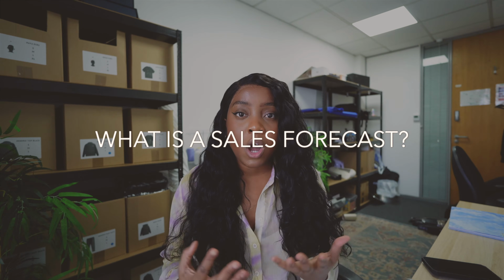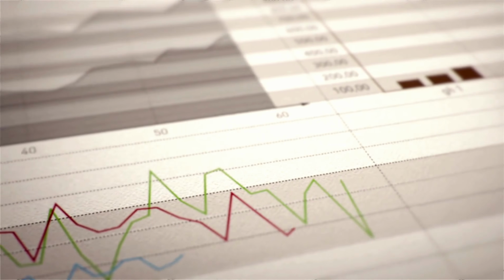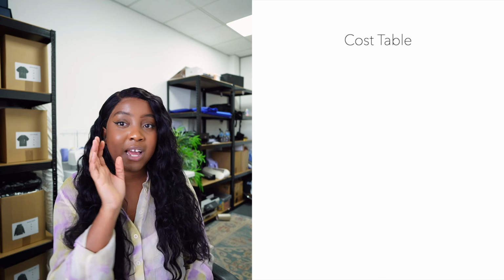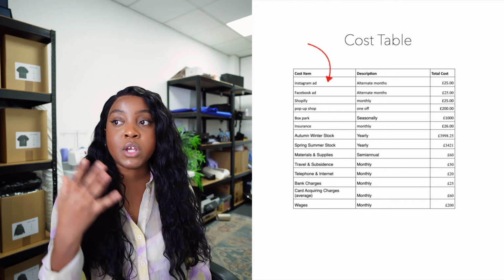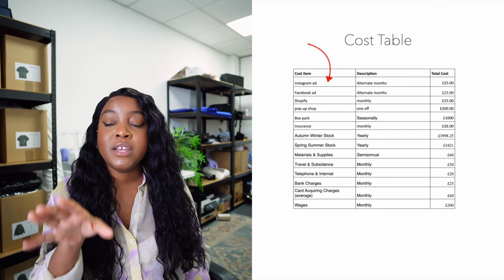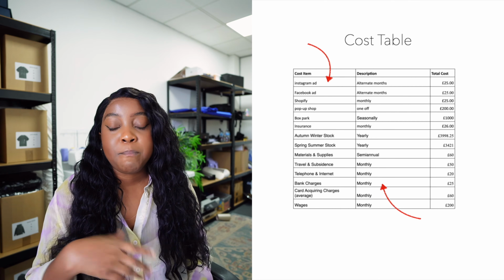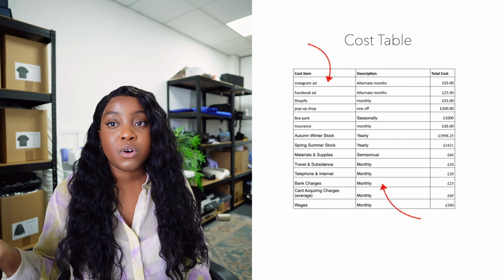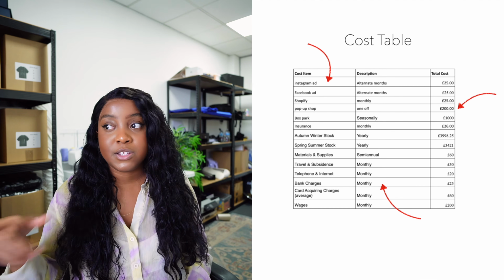Cash Flow Forecast and Sales Forecast Explained | Beginner-Friendly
💕 Want To Start a Clothing Brand, I Am Here To Help💕

In this video, we are going to dive into the theory side of your cash flow forecast and your sales forecast. This is beginner-friendly! In part 2, we are going to dive into the financial tables associated with cashflow and your sales forecast.

Filming Equipment

Lens Used For Filming

Mic Used For Filming

Hey Friends!

Thank you so much for clicking another entrepreneur life video if you are returning. Welcome and thank you for clicking if you are new. We are going to be following me on the journey of building my clothing brand, whilst dropping gems along the way.

You can also grab My Complete Tech Pack Guide

This channel is about my journey to building a million-pound company by my 30th birthday. It will follow my life as an entrepreneur journey, and I will let you in on the highs and the lows of business.